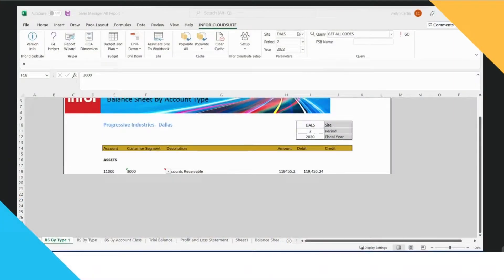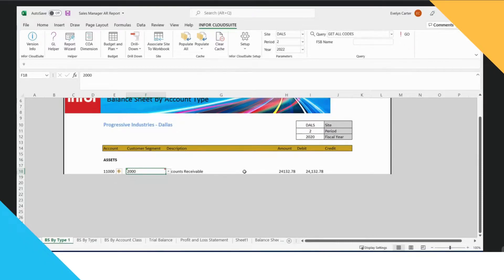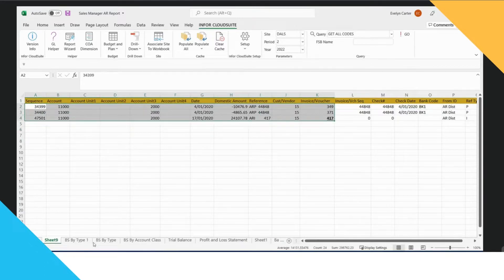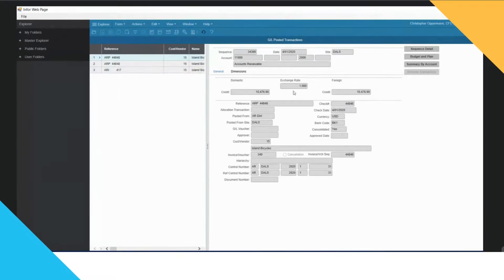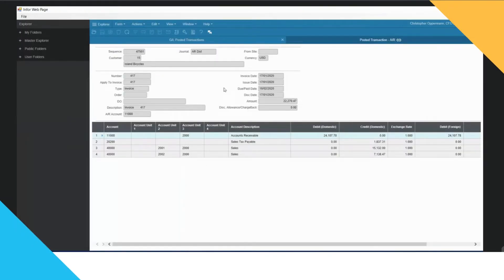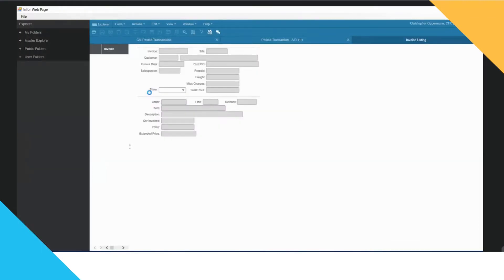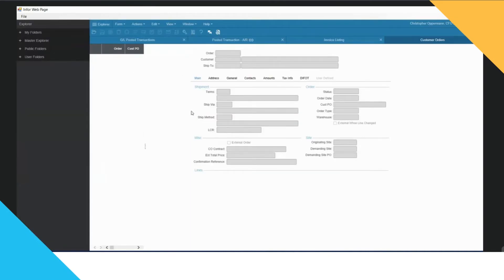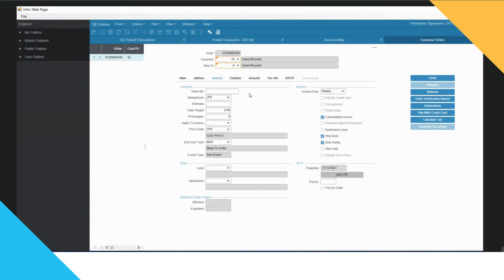How to use Infor CloudSuite Syteline ERP Excel Report Writer - drilling down into a report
Find 'that number' you need in Infor's Cloudsuite Industrial Syteline's ERP drill-down ability for Excel Report Writer.
Evelyn, an ERP specialist for BrainStorm Software, demonstrates Infor's Cloudsuite Industrial Syteline Excel Report Writer.
Great for CFOs looking to transform to a highly functional financial reporting system that will take the strain off the accounting department and simplify reporting for the whole organisation.

Infor CloudSuite Industrial’s industry-specific functionality makes it the best ERP for manufacturing businesses.

Advanced planning and scheduling (APS)
Materials and inventory management
Customer management
Application event system
Microsoft®-based system
Educational tools
Role-based information
Amazing user experiences
Easy integration of new companies
Deploy your solution safely and securely in the cloud or on-prem or both, the choice is yours.

With in-depth industry experience in ERP implementation for the manufacturing, automotive aftermarket, and distribution sectors, BrainStorm Software are leaders when it comes time to successfully implement our clients ERP’s and enterprise technology transformation projects. We work closely with each client helping to deliver enterprise value and a return on their technology investment.